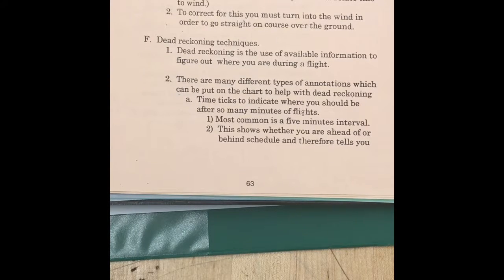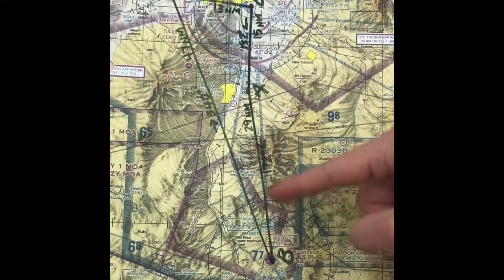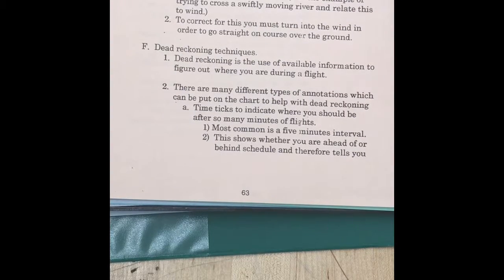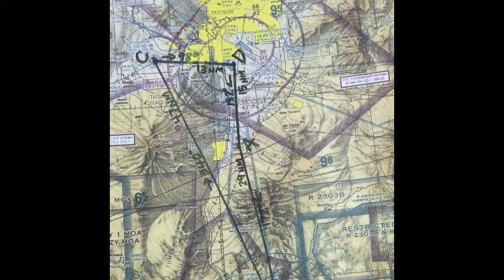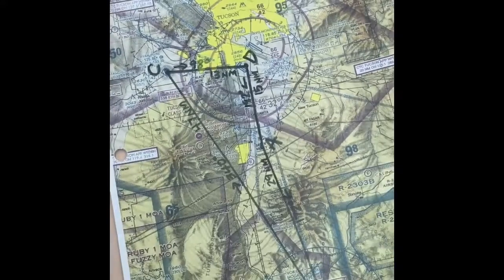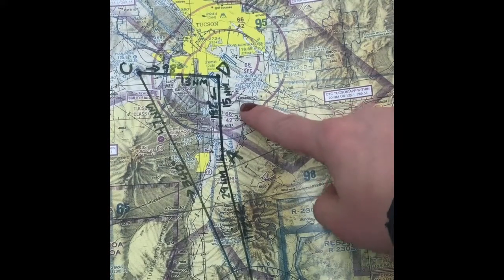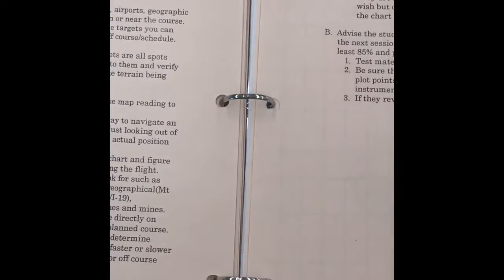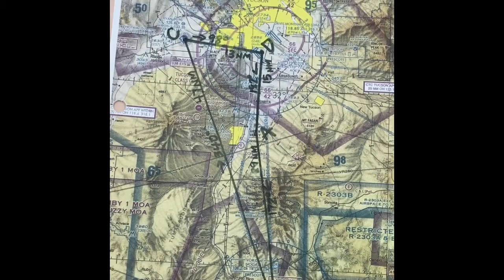Wright Flight Lesson 8: Part Two